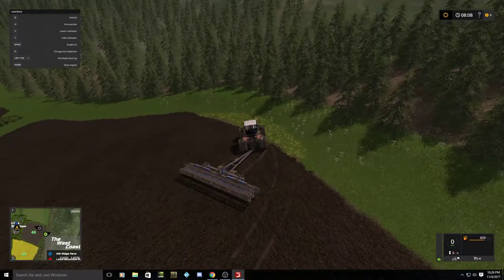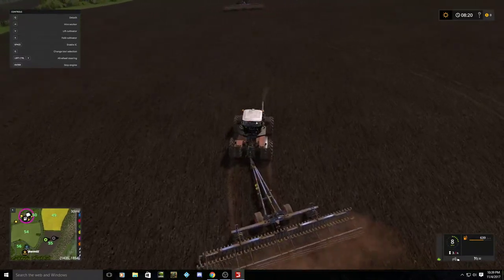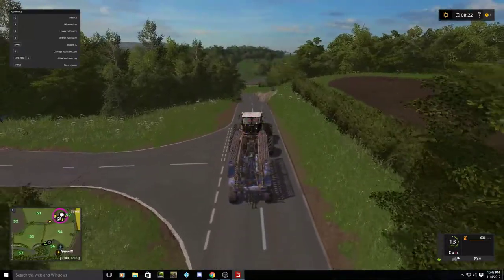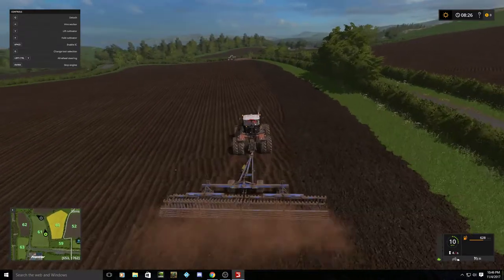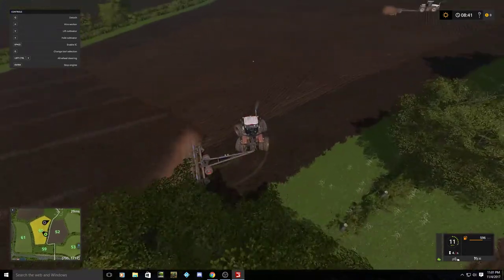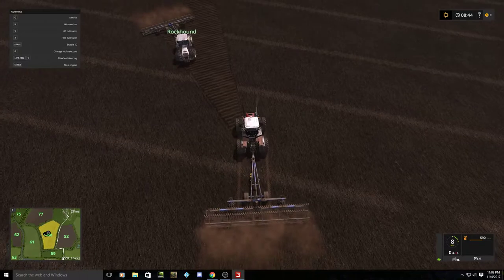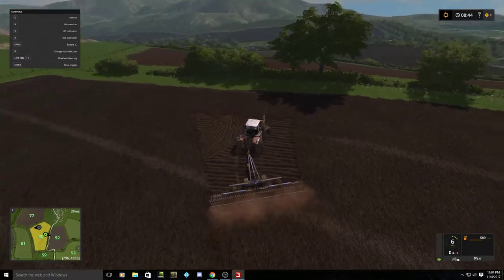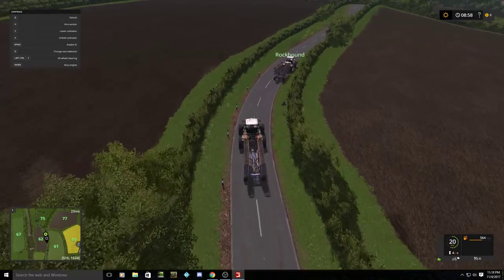silverdragon Live Stream fs17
3Dudes Multiplay semembersrver with fellow 3dudes